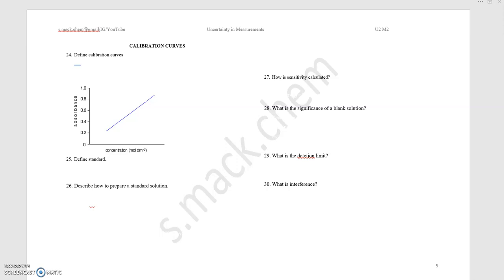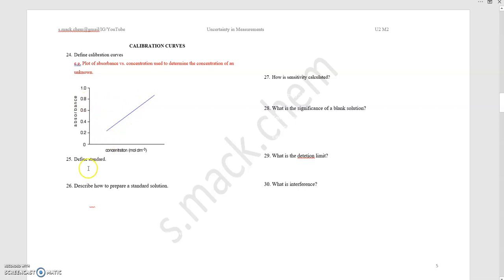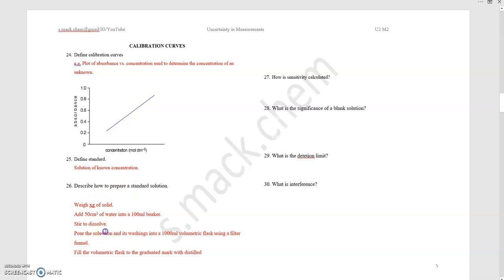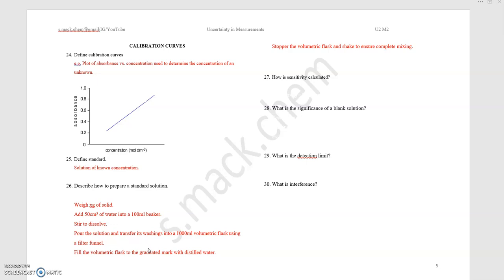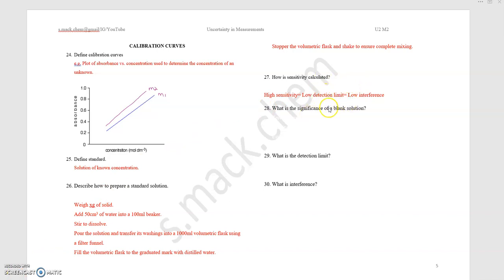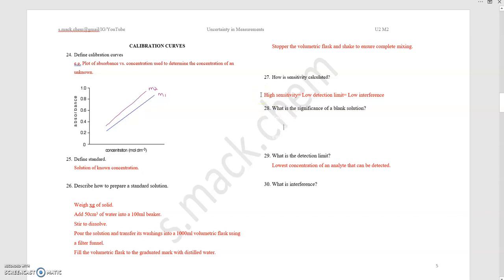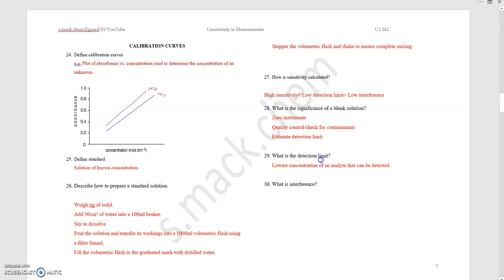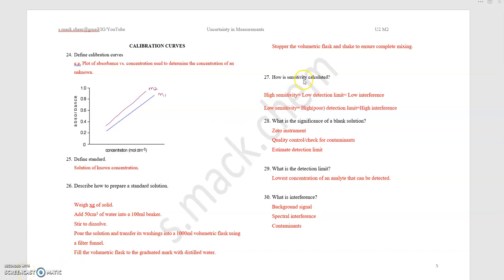CAPE. U2. 5 Calibration Curve